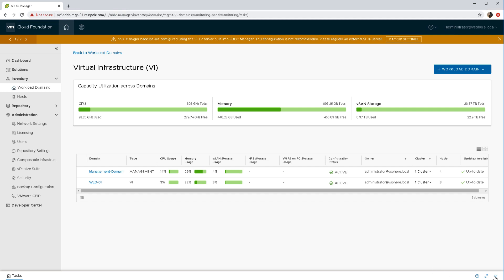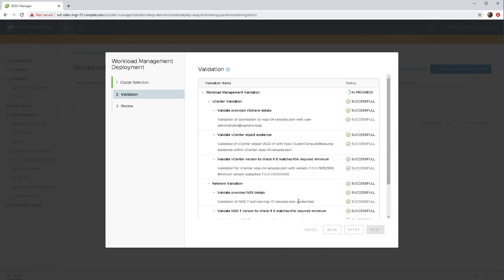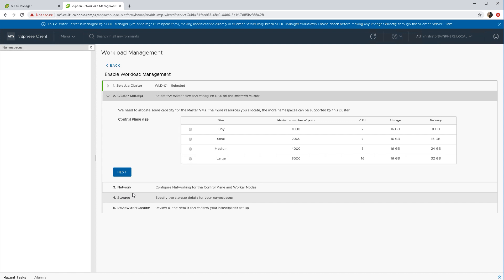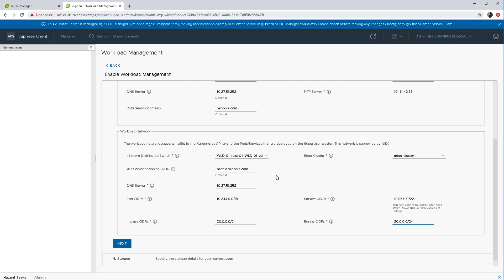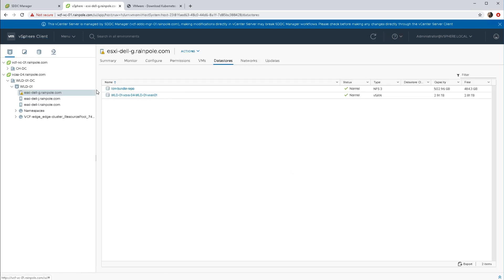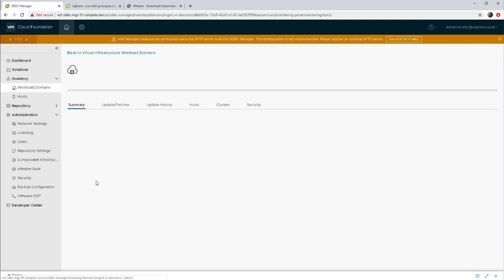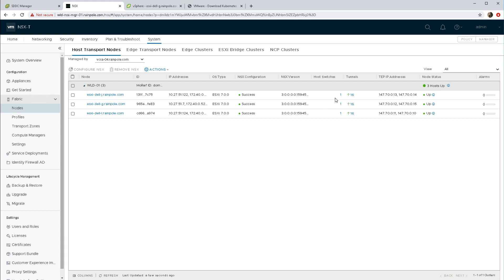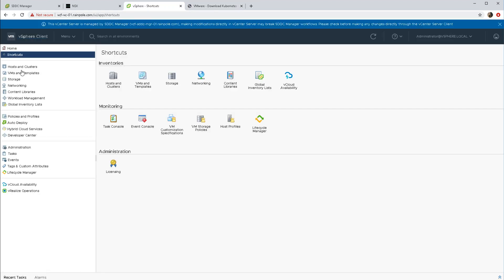Start a deploy of vSphere with Kubernetes from VCF 4.0 SDDC Manager and complete in vSphere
This demo will show how to begin validating vSphere with Kubernetes from VMware Cloud Foundation 4.0 SDDC Manager and complete the deployment in vSphere. It includes networking detail for both the control plane and worker nodes. in the end, we will be in a position to begin creating namespaces in vSphere with Kubernetes.